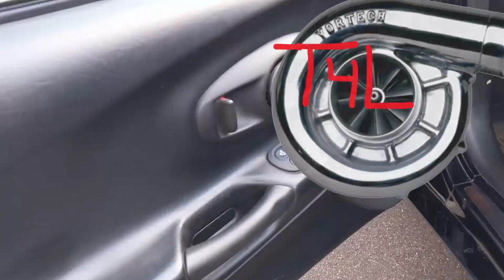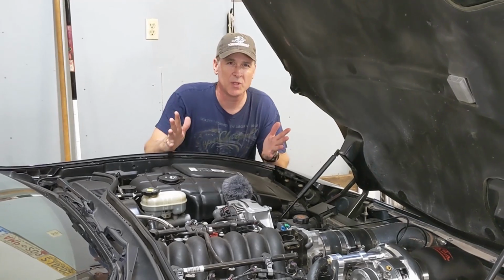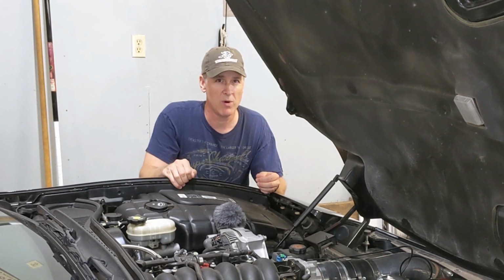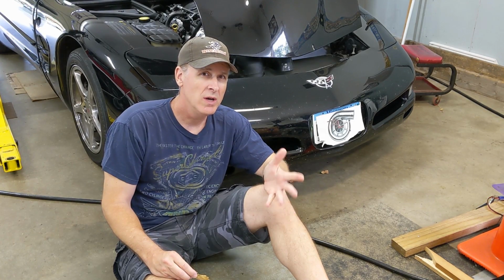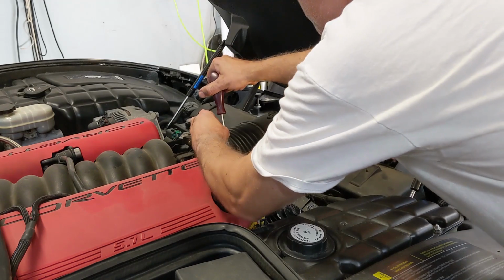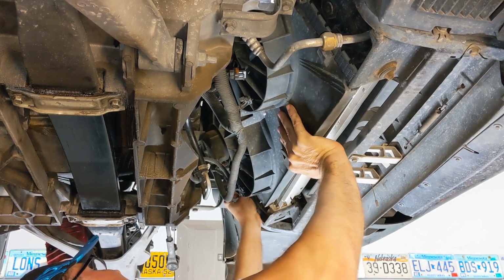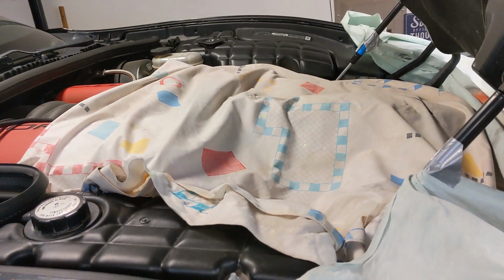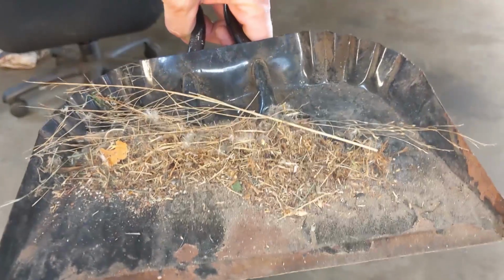Is Your C5 Corvette Running Hot? (How to know for sure AND what to do about it!)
What temperature should your C5 Corvette normally see as you are driving down the road?  Is it too hot & is something wrong?  Here is how to tell for sure and what you can do today to help lower those temps a bit.

🔥 C5 TUNE-UP PARTS & BELTS
* C5 Copper 20k Mile Spark Plugs
** C5 Iridium 80k Mile Spark Plugs
*** GM Spark Plug Wires
MSD Spark Plug Wires
Main Serpentine Belt (Alt & Pwr. Steering)
Shorter AC Compressor Belt

🔥🔥 HARMONIC BALANCER/DAMPNER JOB - Parts & Necessary Tools**
1. Harmonic Balancer that is on MY C5
2. LS1 & LS6 Harmonic Balancer Puller
3. LS1 & LS6 Harmonic Balancer Installer
4.  LS1 & LS6 Flywheel Holder for torqueing balancer bolt
5. LS1 & LS6 ARP Balancer Bolt
6. LS1 & LS6 GM Crank Bolt
7. Timing Cover Seal (GM 296-02)
8. Seal Puller (Crank seal in timing cover)
9. Seal Installer (Good to have, but not 100% required)

🔥🔥🔥 Exterior Products on My C5 Corvette:
*Stainless 3.5" Exhaust Tips
**AmeriLite Front C5 Turn Signals
***Spoiler King Low Rise C5 Spoiler

  ⭐C5 & C6 Shock Upgrade! - (Uses C6 Z06 Shocks!)

1. Motive Power Brake Bleeder - C5 & C6
2. Floor Jack
2. Jack Stands 16-3/4" Tall (Decent)
3. Jack Stands 23-13/16" Tall (Great)
4. OTC Fuel Pressure Tester
5. C5 (all) & C6 base models only - Aluminum Lifting/Jacking Pucks
6. C5 (all) & C6 base models only - Rubber Lifting/Jacking Pucks
7. Stant Cooling System Pressure Tester
8. Adapter - Expansion Tank to Stant Pressure Tester
9. Battery Tender Junior
10. Jumper Cables
11. Good Multimeter
12. Great Multimeter
13. Injector (Noid Light) Test Kit
14. Floor Jack Crossbeam

** Entry Level Scan Tool
*** Mid-Range DIY Scan Tool
Best DIY Scan Tool -OTOFIX D1 Lite Advanced. Bi-directional

⭐⭐⭐⭐ C5 & C6 Full Synthetic Oil and Oil Filters!
* Mobil 1 5W-30 Synthetic Oil
* Castrol Edge 5W-30 Synthetic Oil
* Fram Ultra Synthetic Filter
* WIX Oil Filter

🏁 Apparel / Garage Banner:
C6 Corvette Garage Banner

*Sunshade - Save you interior!
*** Lloyd Mats for C5

🏛️ C5 and C6 Corvette Storage/Winter Covers**
* C5/C6 Batman Cover - Indoor storage
** C5 Higher Quality Cover
*** C6 Higher Quality Cover